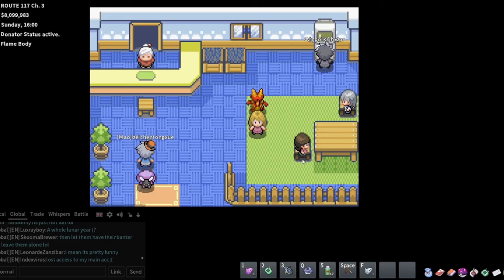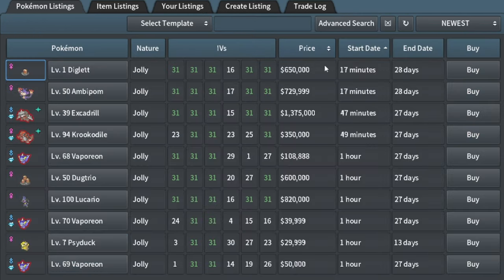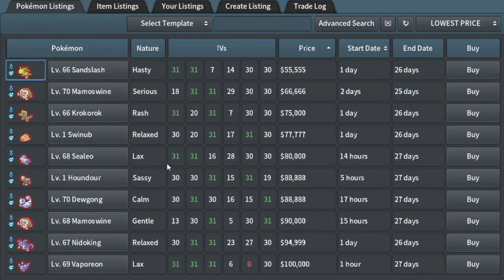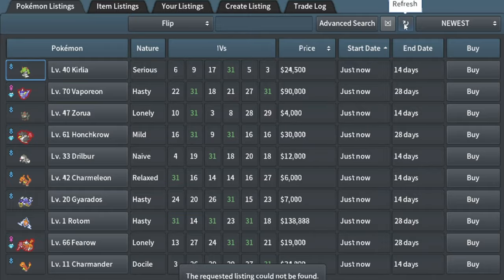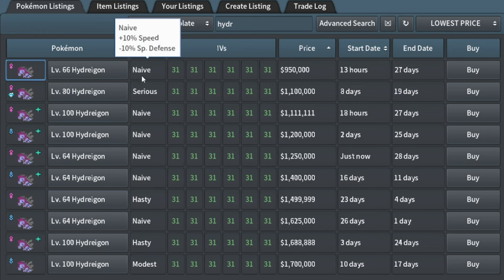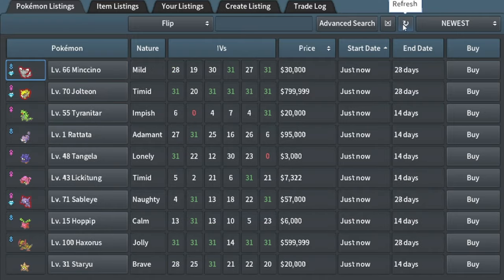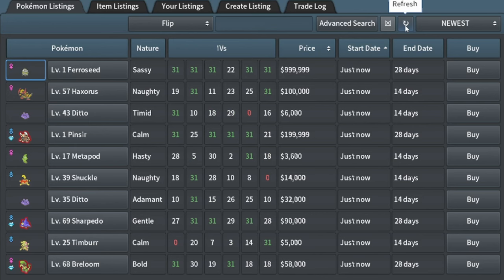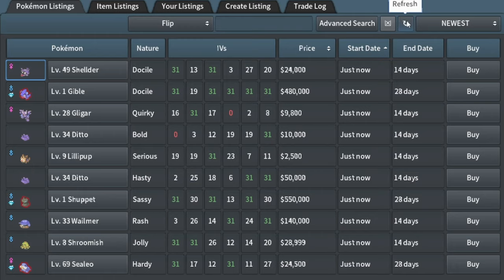Now At 37 Million | Flipping From 1 - 100 Million | PokeMMO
The best money making method in pokemmo

Let me know what you want to see in the future.  I'll try to make a video on it.